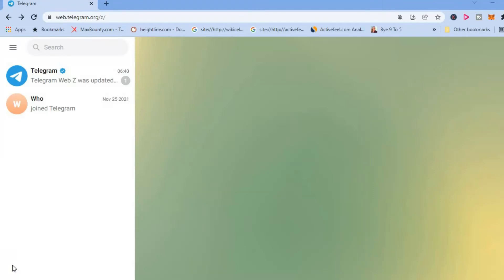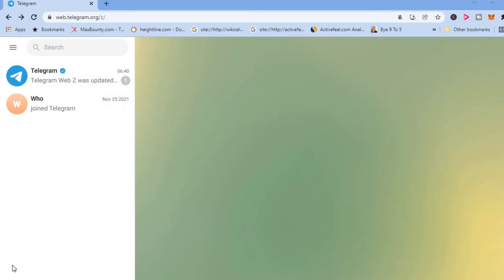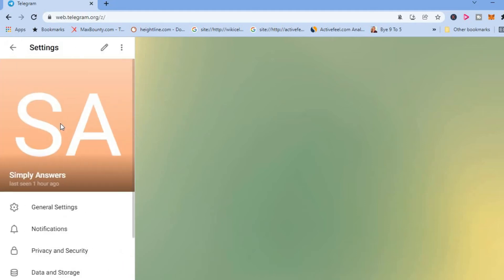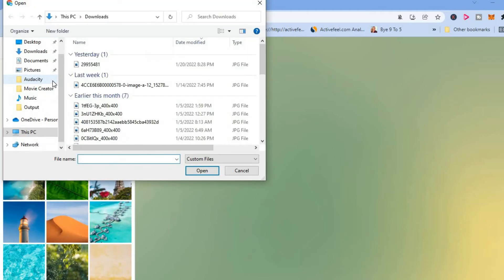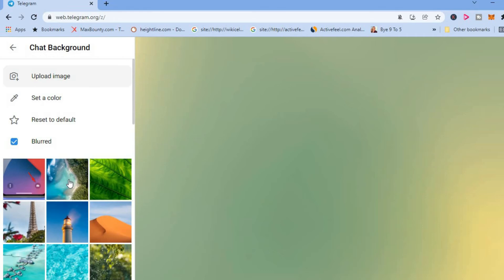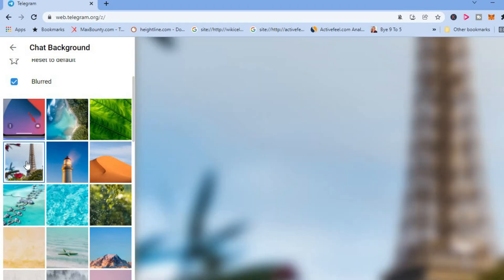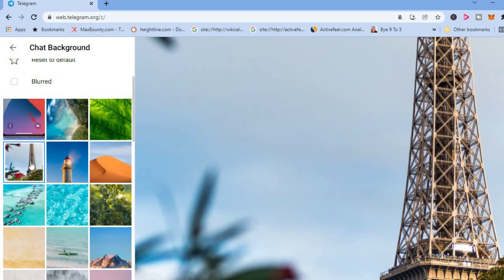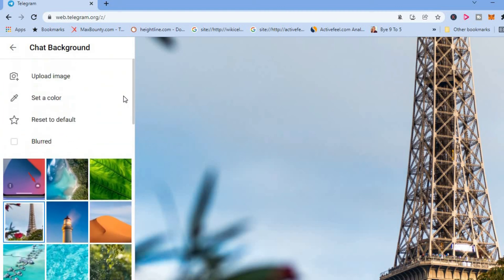how to change chat background on telegram web,HOW TO CHANGE THE BACKGROUND IN TELEGRAM in PC